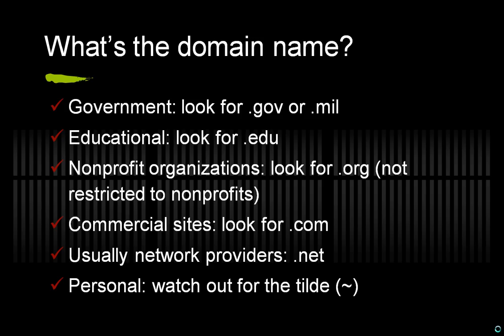Evaluating Web Resources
Let's evaluate web resources!